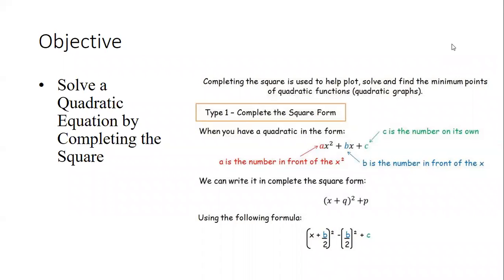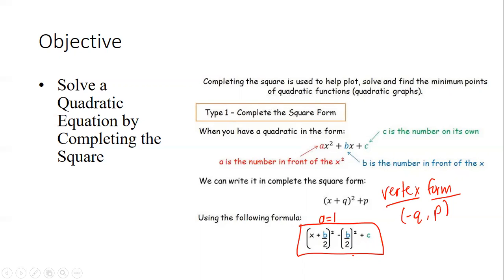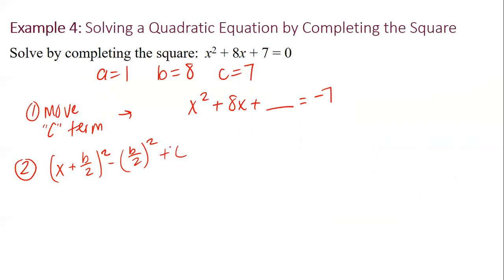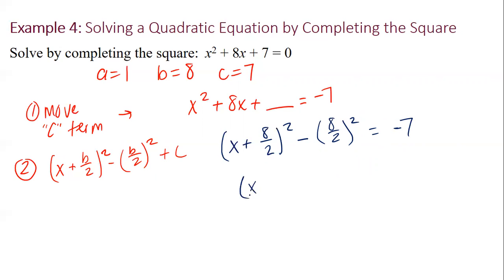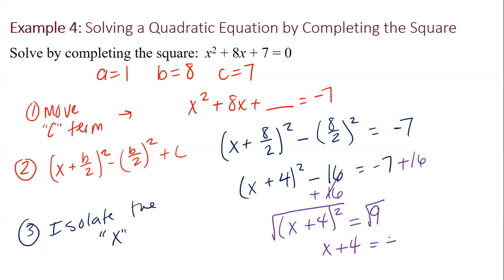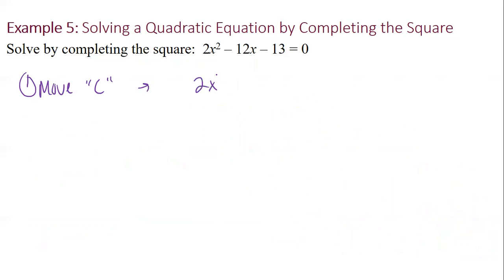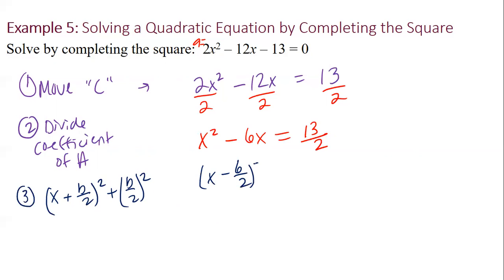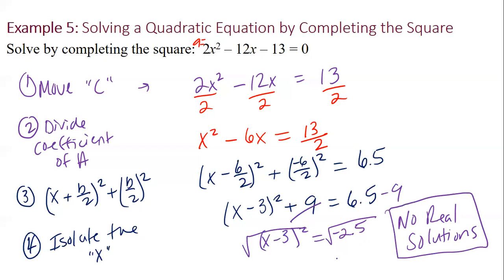1.3 Solving By Completing the Square